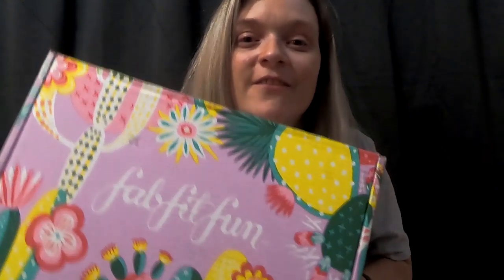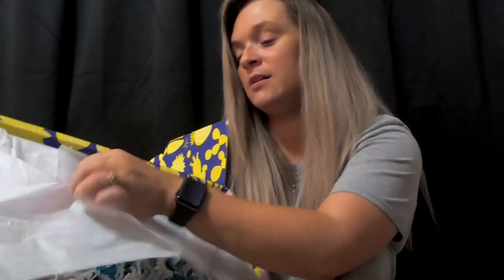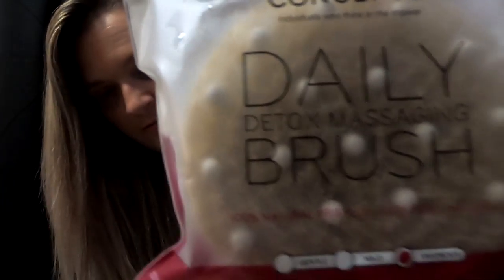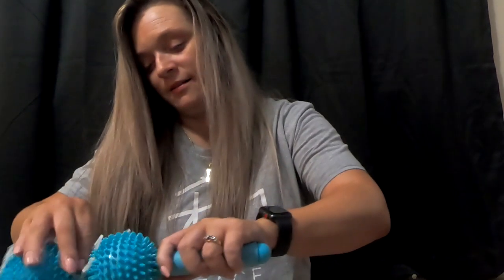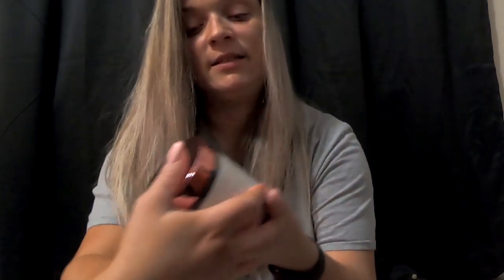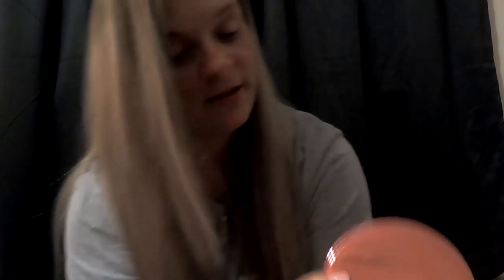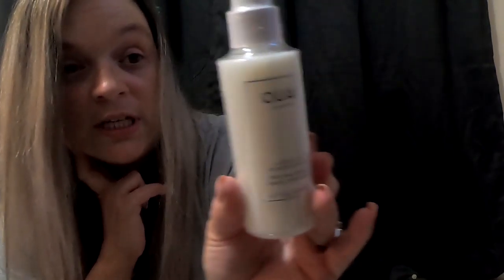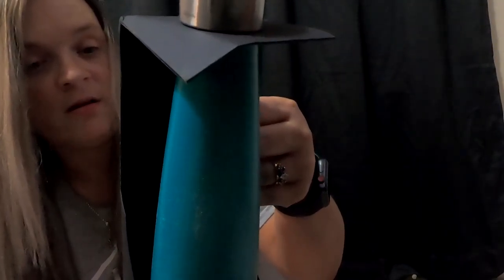Spring FabFitFun Unboxing| JBV #41